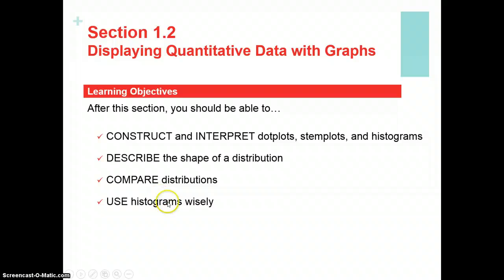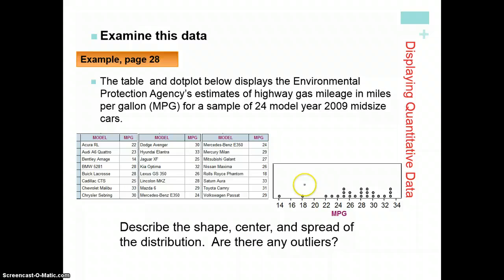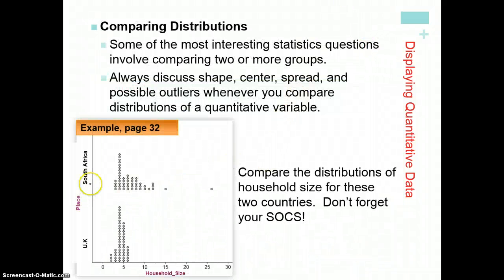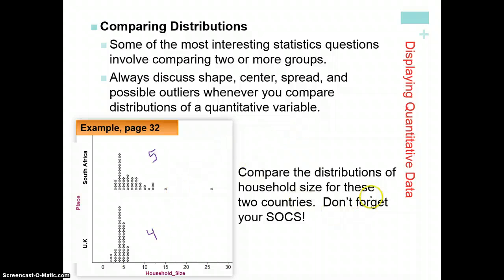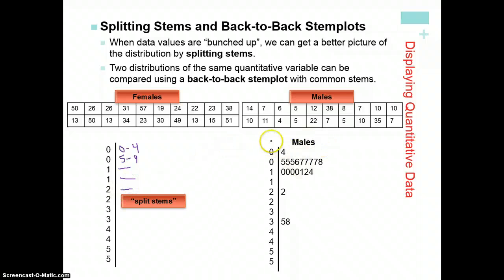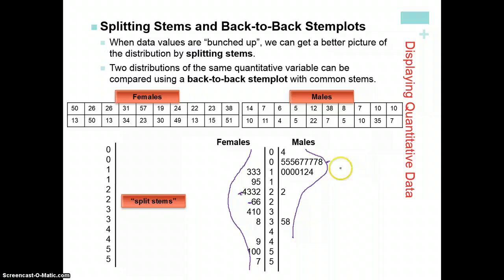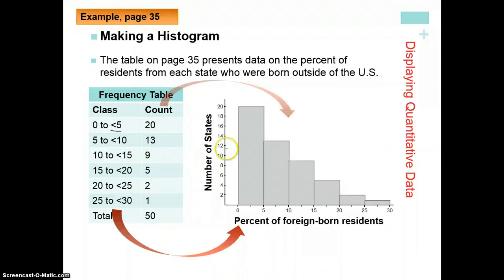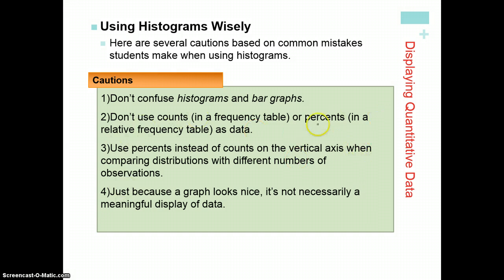AP STATS Section 1.2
Displaying Quantitative Data with Graphs